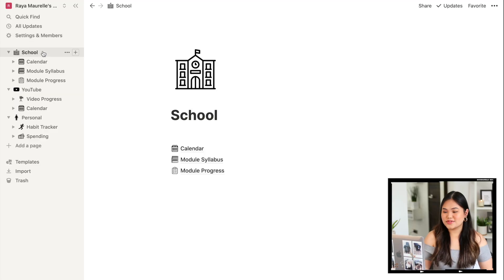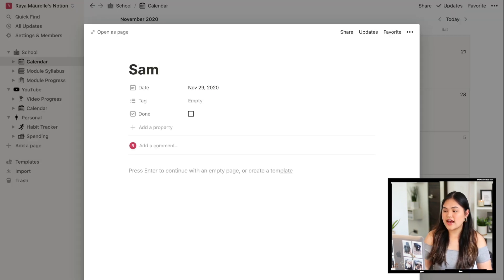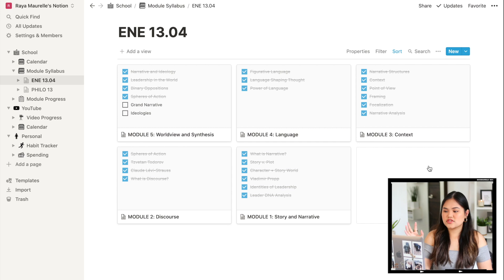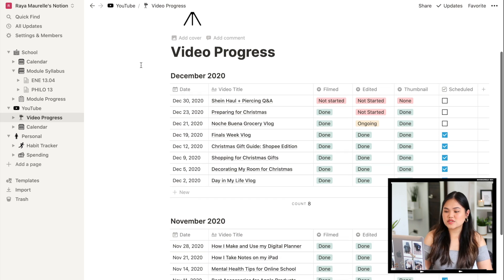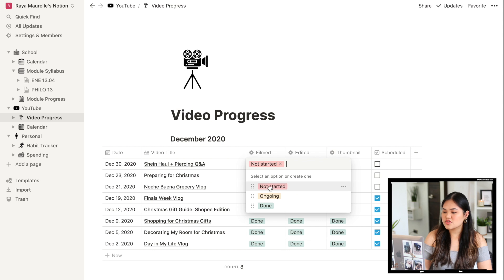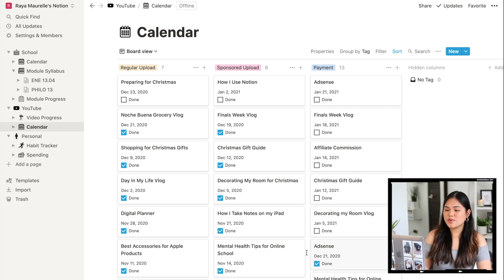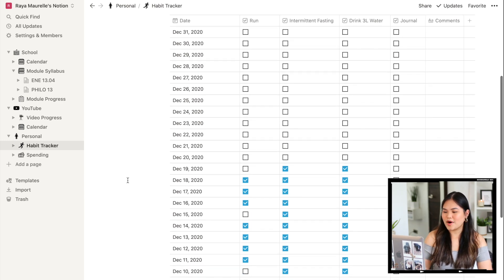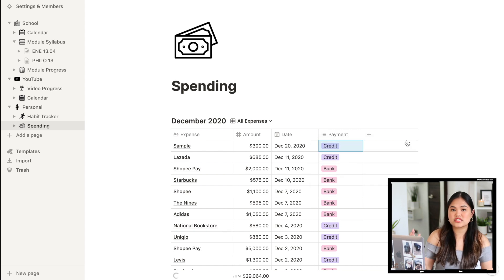how i use notion to plan & organize my life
my notion setup for my school, youtube, and my personal life! enjoy x

• verse of the week:
1 thessalonians 5:11: “therefore encourage one another and build one another up, just as you are doing.”‍